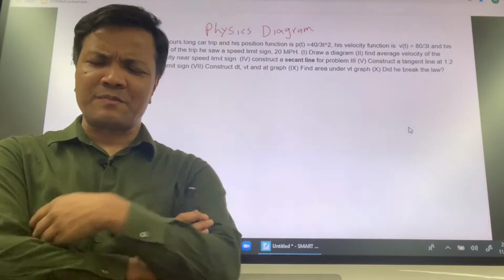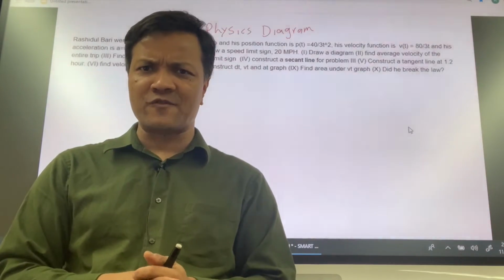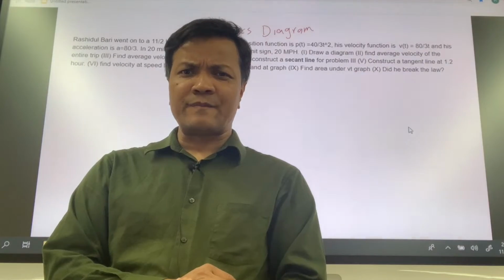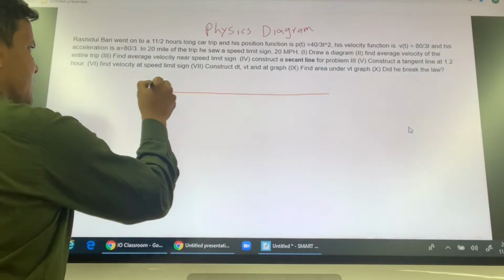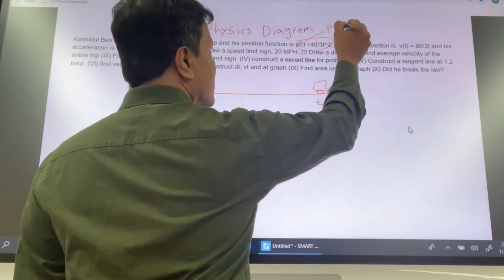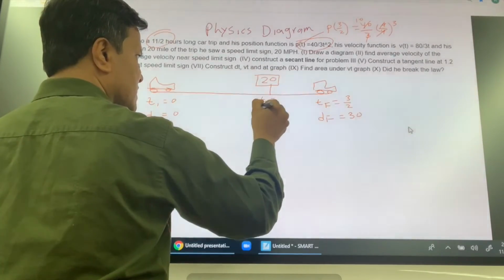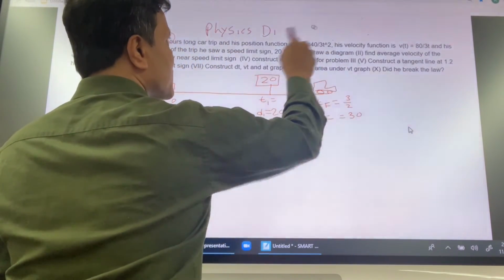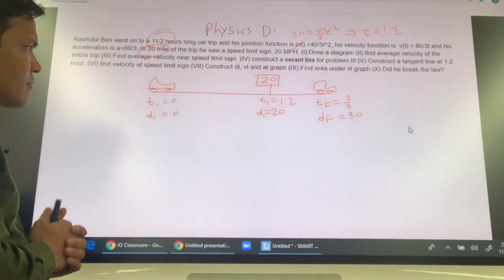#21 | Motion diagram | Did Mr. Bari Break the Law (Part 1) Physics